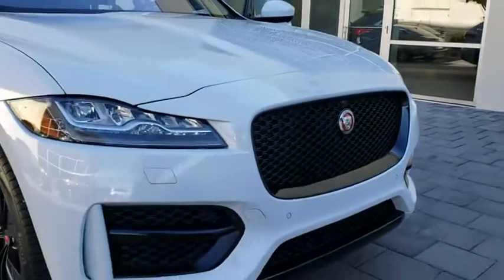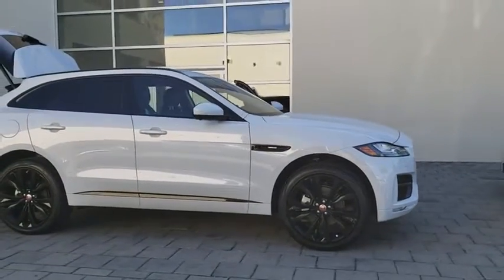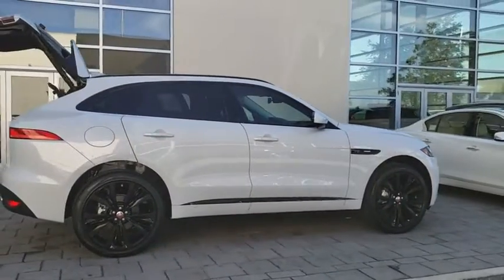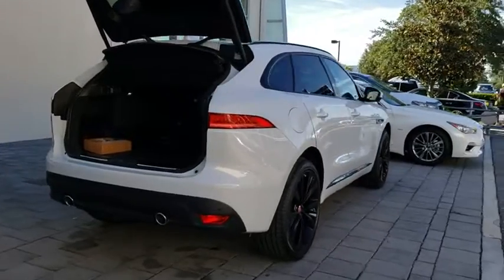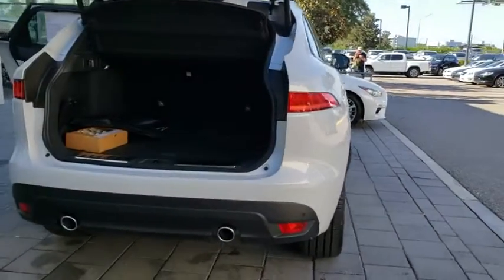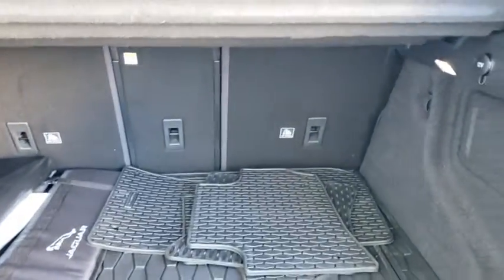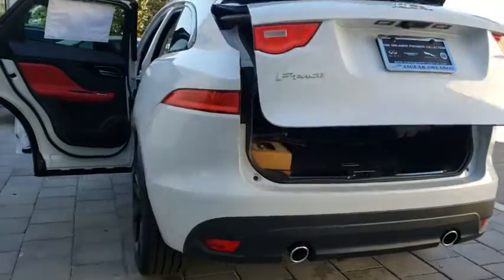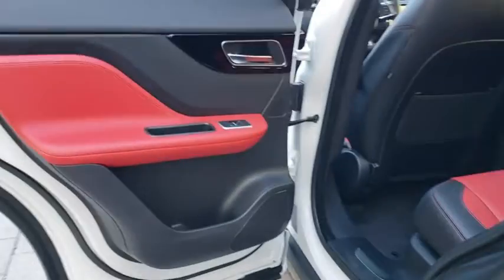2019 Jaguar F-PACE Orlando, Winter park, Clermont, Merritt Island, Tampa, FL FP362046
Fuji White New 2019 Jaguar F-PACE available in Orlando, Florida at Jaguar Orlando. Servicing the Winter park, Clermont, Merritt Island, Tampa, FL area.
2019 Jaguar F-PACE 30t R-Sport - Stock#: FP362046 - VIN#: SADCL2GX6KA362046

Jaguar Orlando
4249 Millenia Blvd